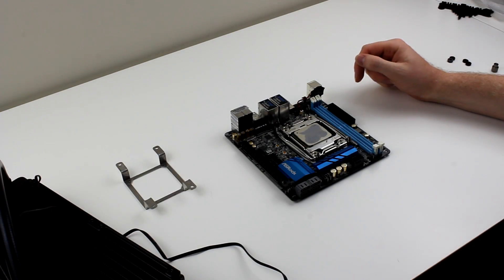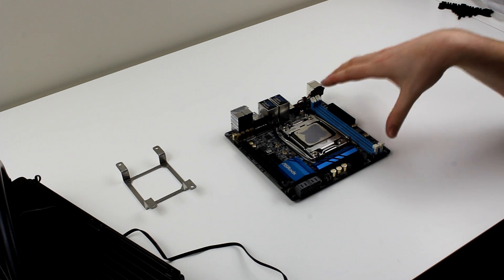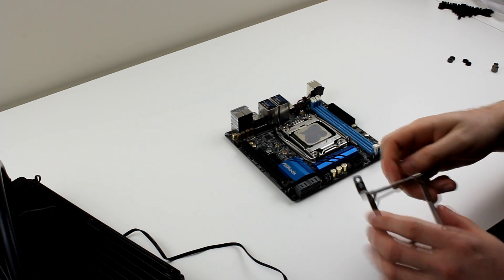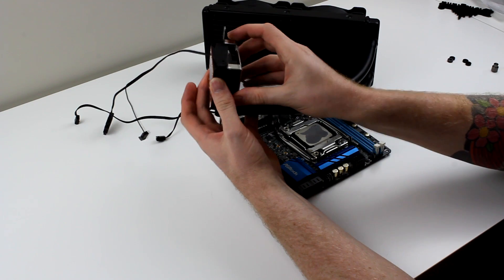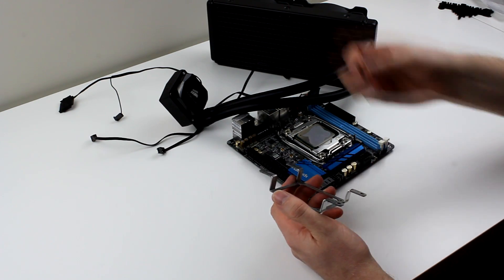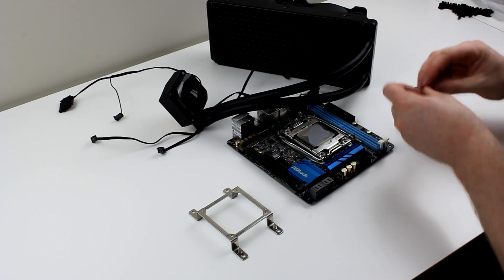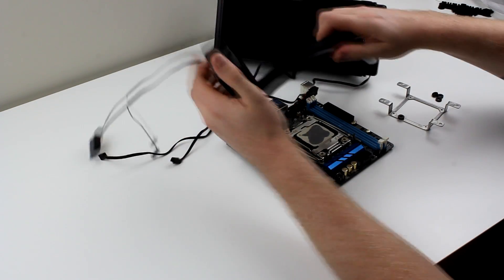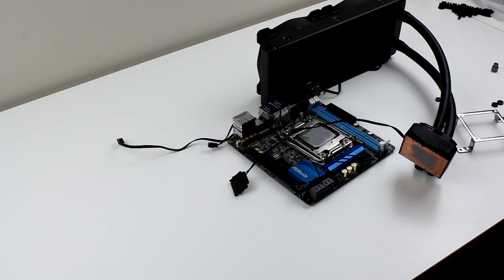Watercooling the ASRock X99E-ITX/ac with the Corsair H100i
Hi everyone, just thought i'd share how I got the H100i to fit my new ASRock X99E-ITX/ac motherboard.